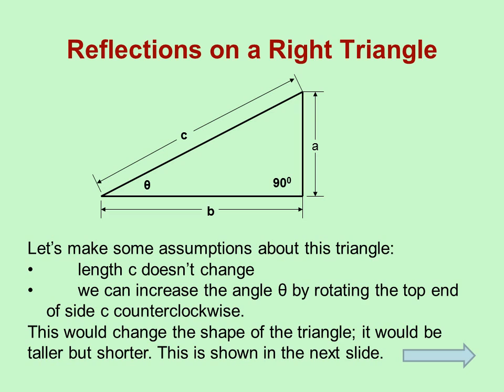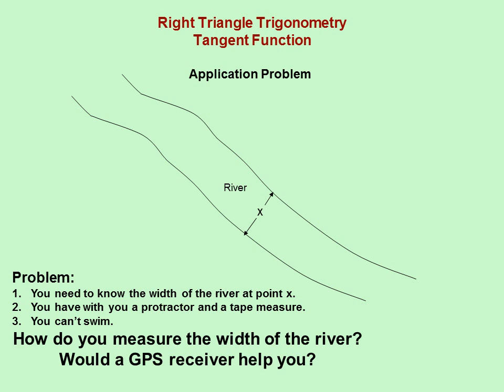Right Triangle Trigonometry